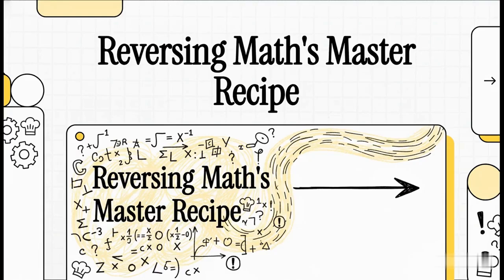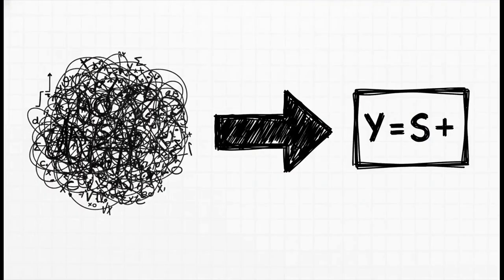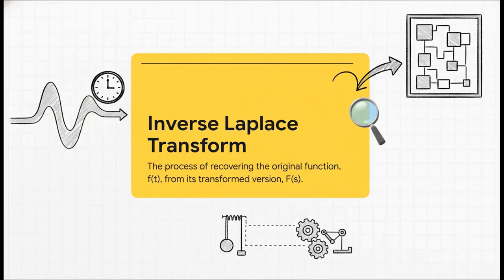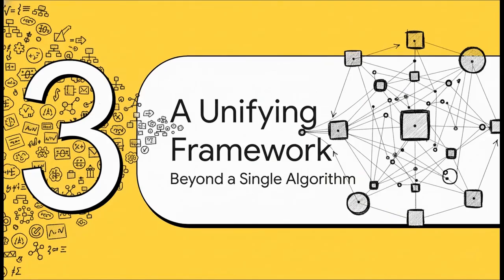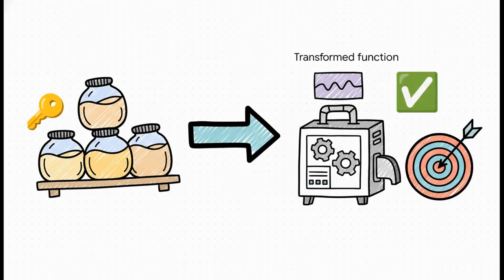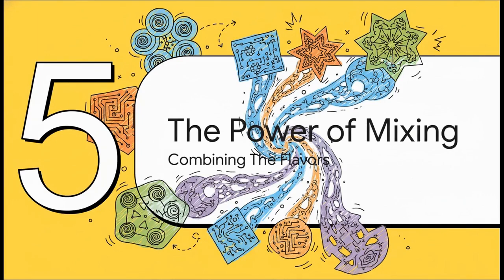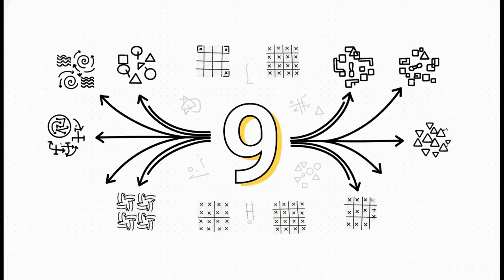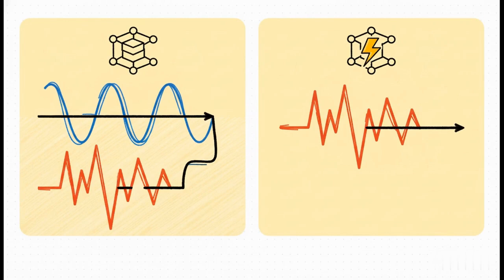Reversing Math's Master Recipe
Numerical Methods and Applications of Laplace Transform Inversion